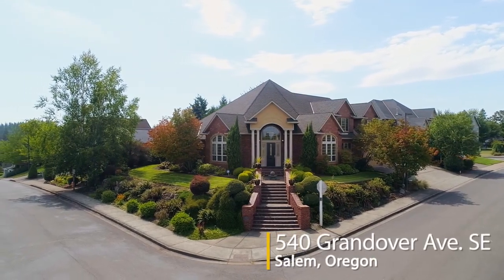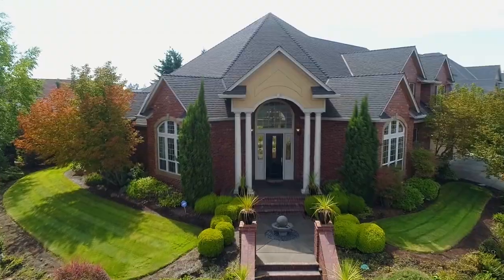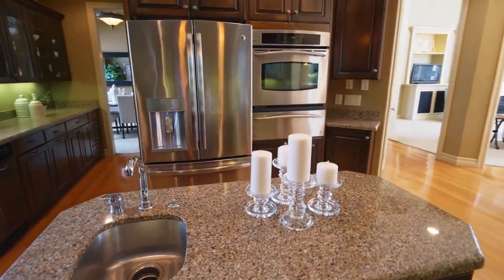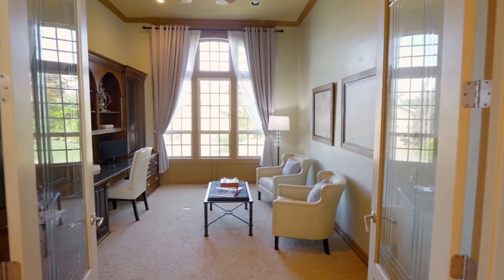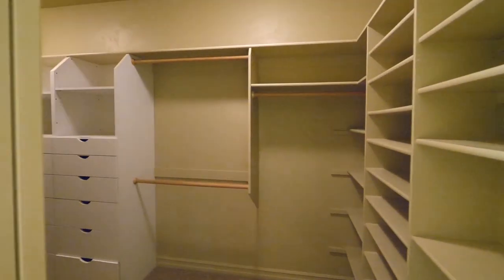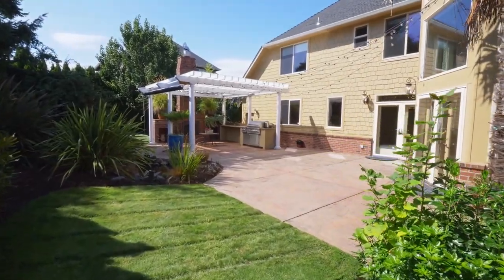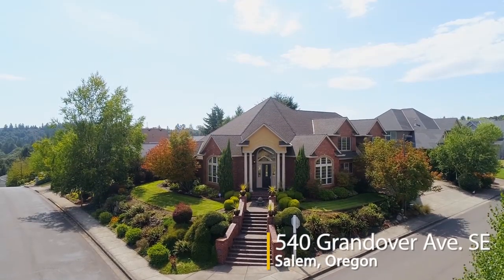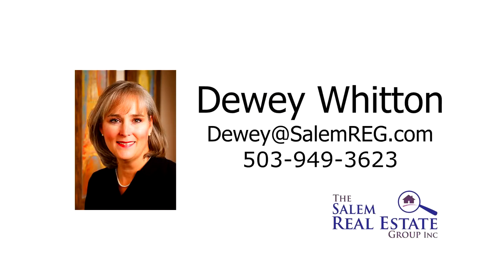Stunning SE Salem Home near Private Golf Course ~ Video of 540 Grandover Ave SE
Exceptional custom home with elegant entertaining spaces, fine finishes, high end features throughout. 3400 sq ft/5 bdrm/2.5 ba, office. Gorgeous outdoor living with built in barbeque, brick surround fireplace, pergola, putting green, sport court. Master on the main, chef's kitchen, full bar. Masterfully crafted with stunning entry. Contact Dewey Whitton with the Salem Real Estate Group for more info.